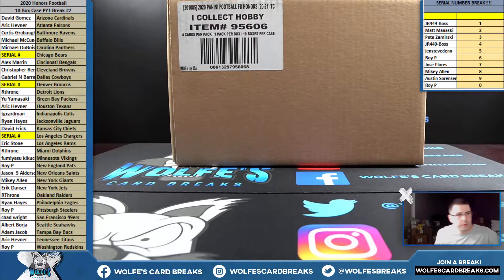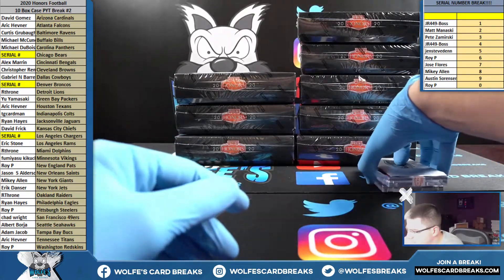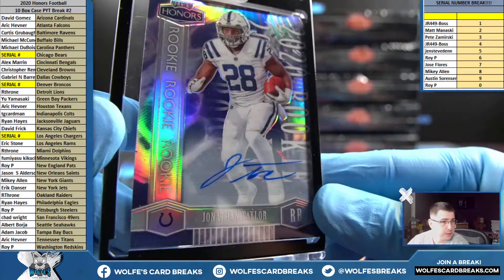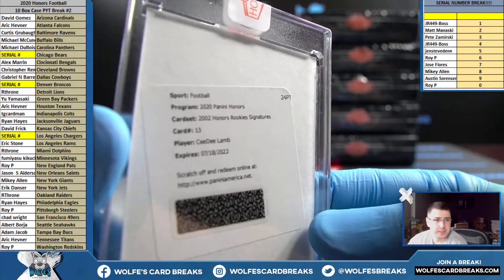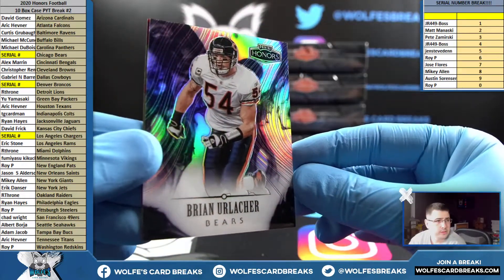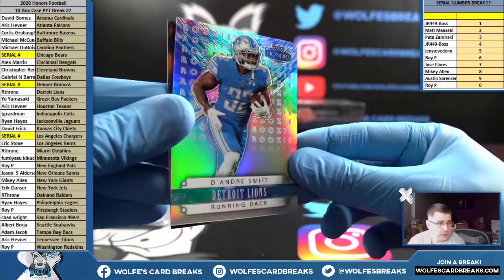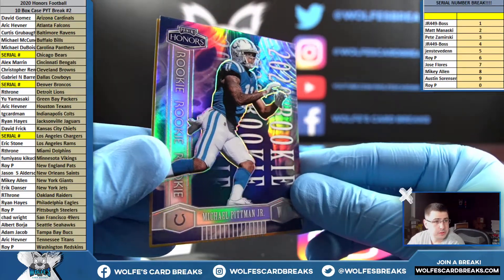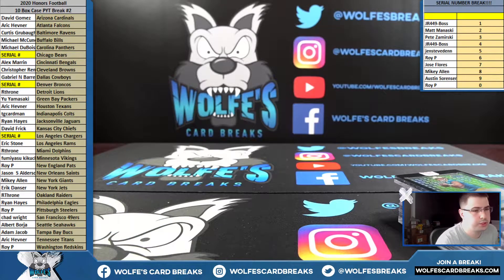2020 Honors Football 10 Box Case PYT Break #2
2020 Honors Football 10 Box Case PYT Break #2